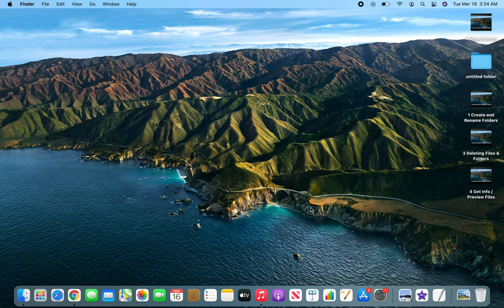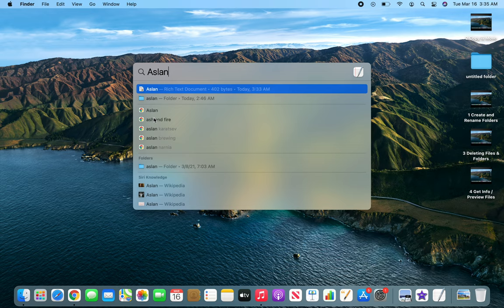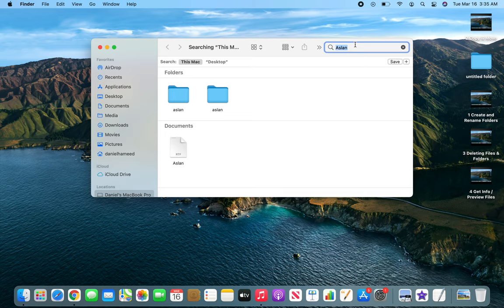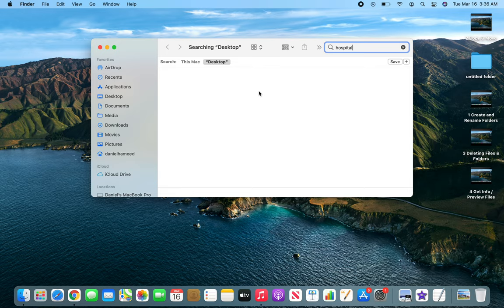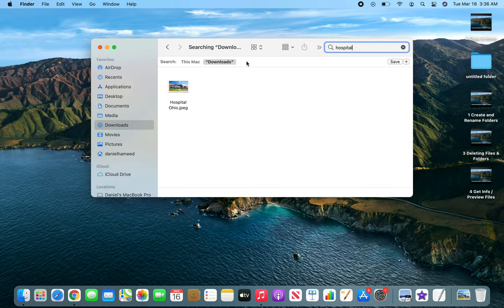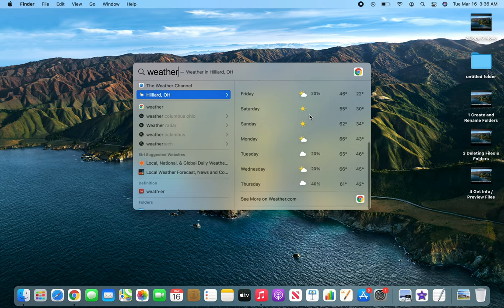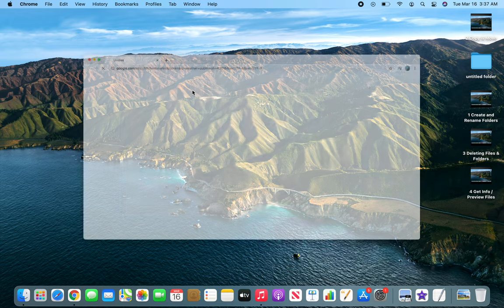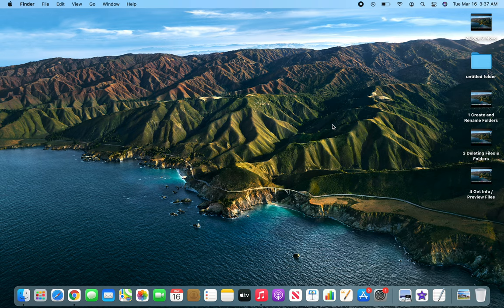macOS - How to Search in macOS using Spotlight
how to search in macOS